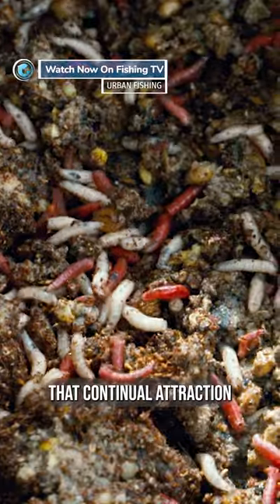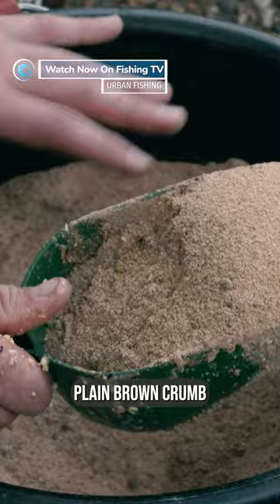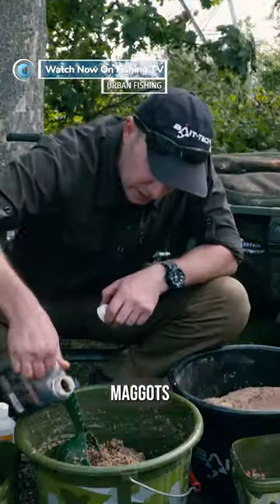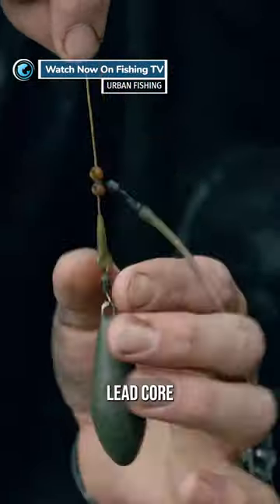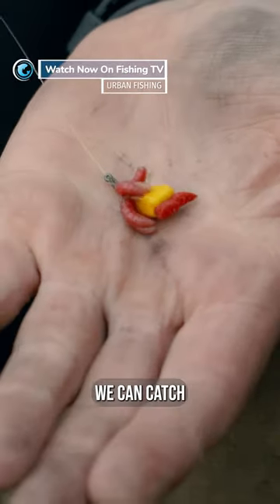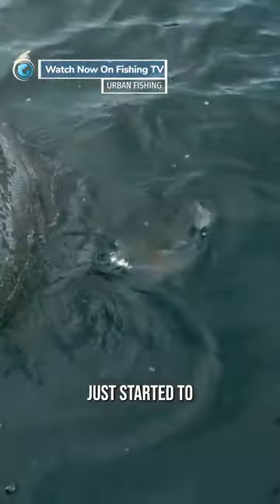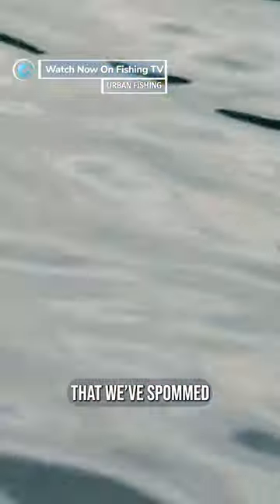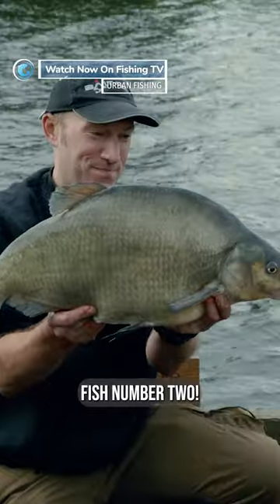Why don’t more people target Bream? - ‘Urban Fishing’ on Fishing TV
Lifelong angler Phil Morton returns in this episode of Urban Fishing, as he visits one of his favourite local venues in search of Huge Bream. As Urban as they come, the Walthamstow reservoirs are a lush, green Oasis right in the middle of North London. Phil spills the secrets he's learned from years of fishing the venue with a masterclass on spodding and rig tactics, but the weather's causing big problems. High winds force the crew off of the main lakes, but Phil gets a lead on some huge barbel living in a pipe system on the nearby Copper Mill river. More determined than ever, Phil heads back to the big lakes the next day for one last shot at the famous Walthamstow monster bream. It doesn't take long for the bite alarm to sound, kicking off one of the best Bream Fishing sessions of Phil's life.